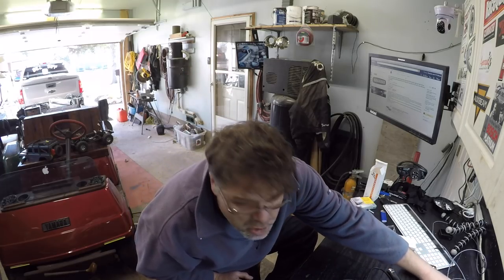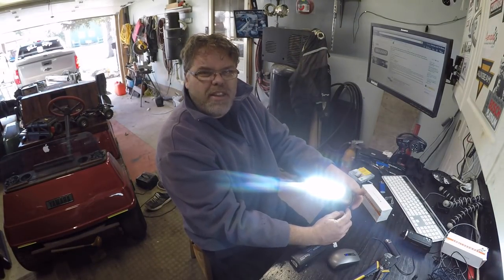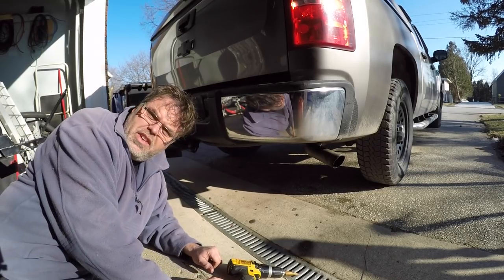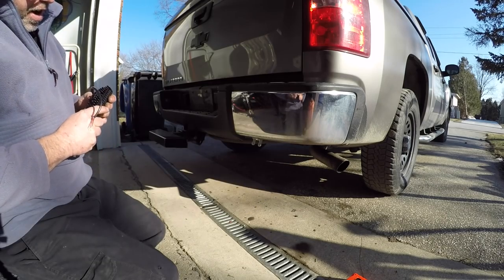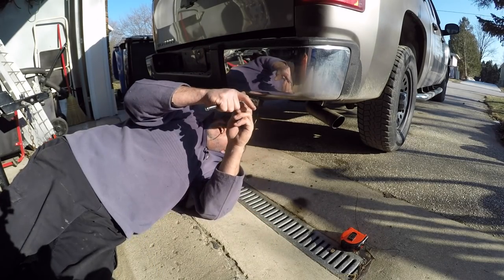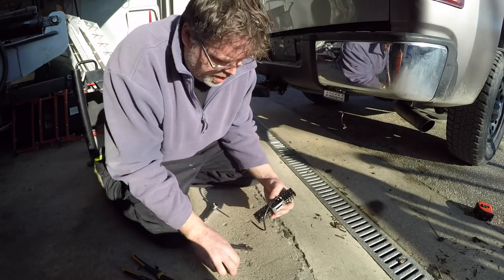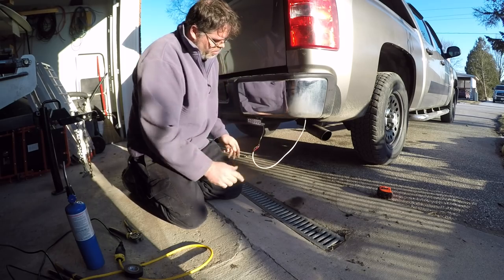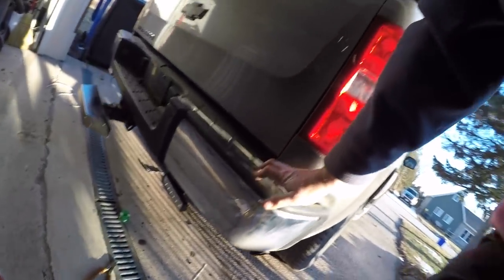KND LED Work Lights Installation . Stay away only lasted a week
Installing some back up lights on the Silverado that KND sent me out to try . Great lights for the Price

Pick your self up some Here . Till them Dirty old Bill Siff sent ya

BillSiff (GoGlass)
1289 Confederation St,
Unit 3
Sarnia Ont.
Canada
N7S 4M7